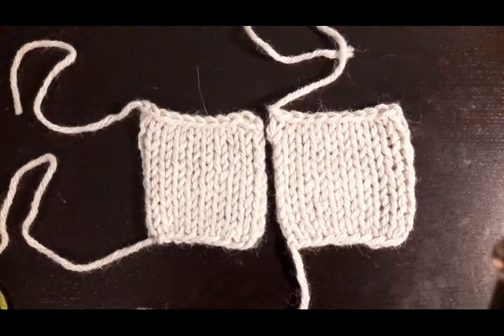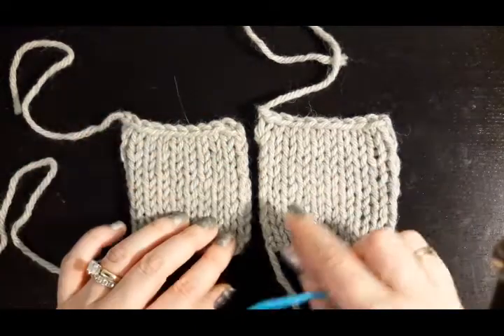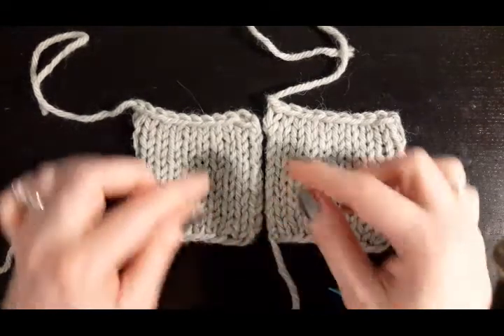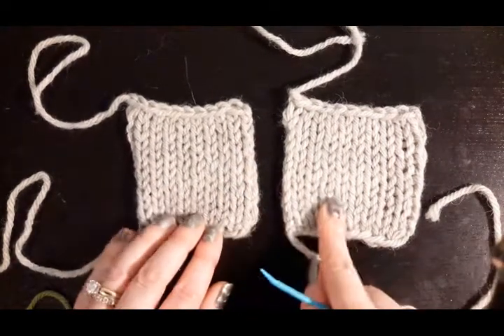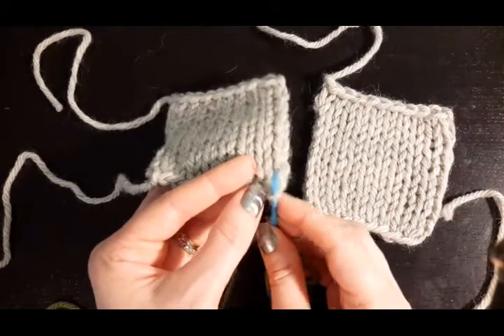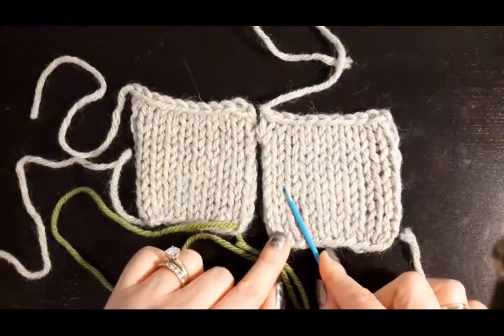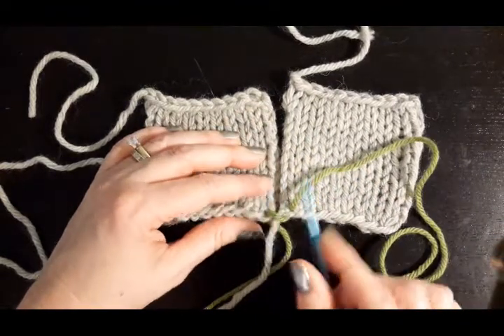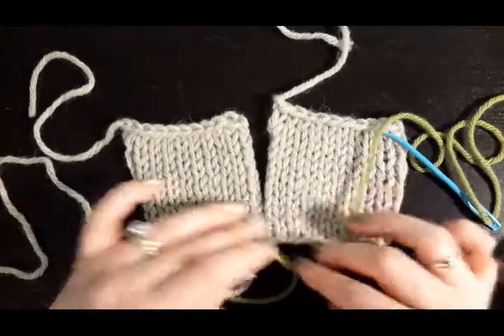Figure 8 Start for Vertical Seams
Seaming Series Part One:
How to perform the Figure 8 start in order to begin a mattress stitch seam.
Where you work the Figure 8 will depend on the seam. For Stockinette, place your needle in between the selvedge stitch and the second stitch in on each side. For Reverse Stockinette, though, you'll want to place it 1.5 sts in on the side where you will be using 1.5 sts as your selvedge and place it one stitch in on the other side. (The Reverse Stockinette seaming video here will make more sense of this